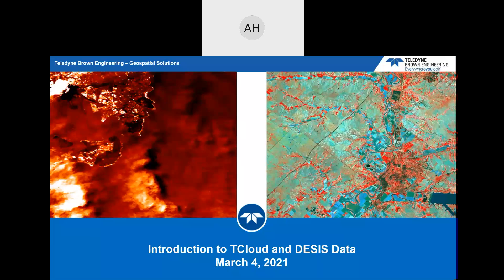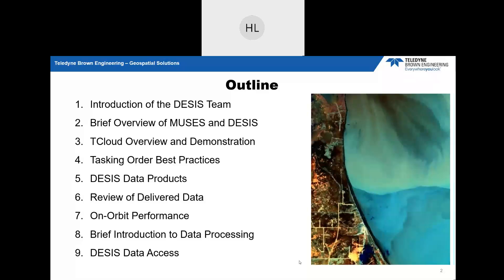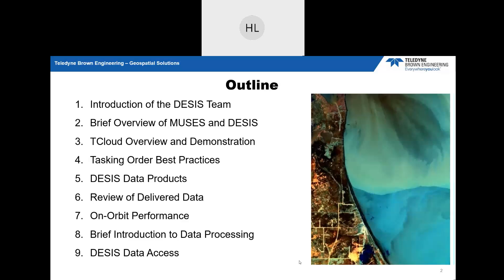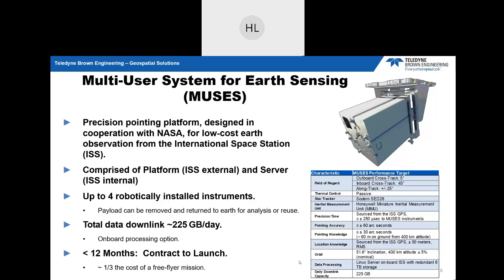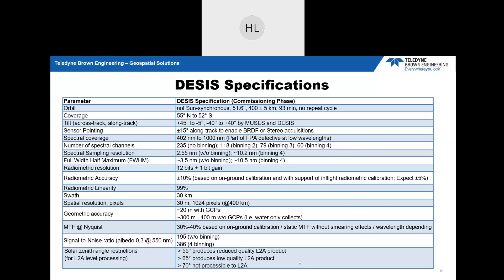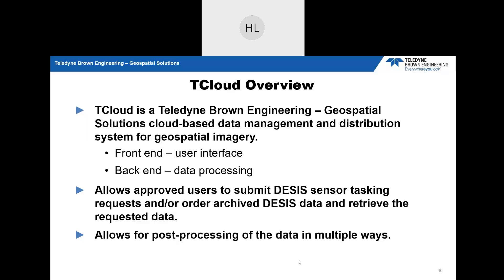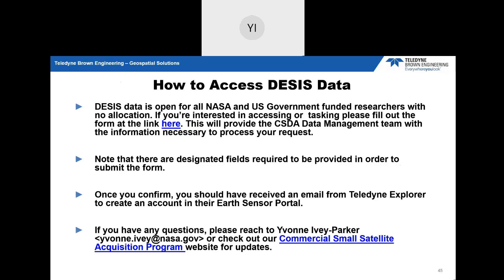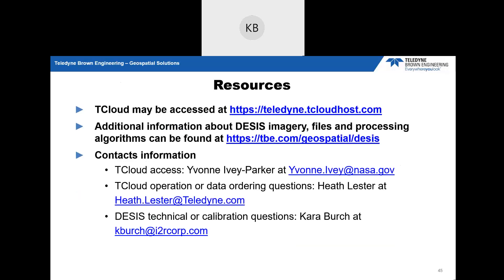Lunch and Learn: Introduction to ISS MUSES DESIS Data and TCloud Data Management System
This Lunch and Learn webinar was held March 4, 2021 and provides an introduction to the German Aerospace Center (DLR) Earth Sensing Imaging Spectrometer (DESIS), which is a push broom, hyperspectral sensor currently operating in the Multi-User System for Earth Sensing (MUSES) platform on the International Space Station (ISS). DESIS was developed and built by DLR and is operated commercially by Teledyne Brown Engineering. DESIS was launched on June 29, 2018, and achieved initial operating capability on November 21, 2018.

Learn how to access the DESIS data catalog, task the instrument, and learn about things to keep in mind when tasking instruments aboard the ISS. A focus on MUSES and DESIS, and how the platform data can work with other data modalities you may be working on are provided. A discussion about calibration and validation of DESIS, and how that data can also fit into the NASA and ESA legacy archives of data are provided along with TCloud use and best practices for tasking and ordering DESIS hyperspectral imagery are presented.

Speakers

*Heath Lester, Teledyne Brown Engineering, MUSES, DESIS, and TCloud Operations Manager Acquisition Coordinator

*Kara Burch, Innovative Imaging and Research (I2R), Senior Scientist, Technical POC: Image quality and instrument performance